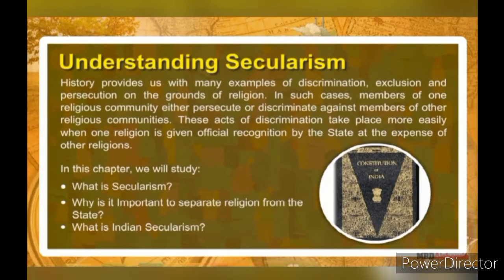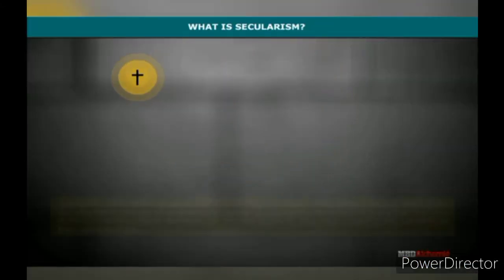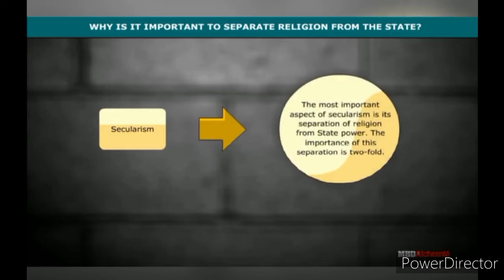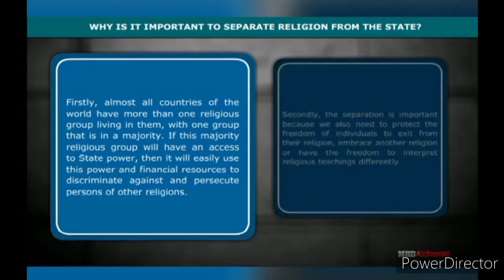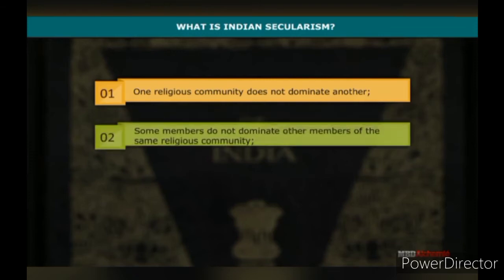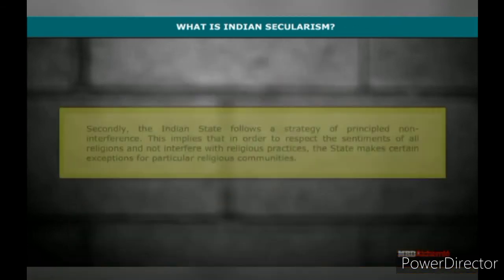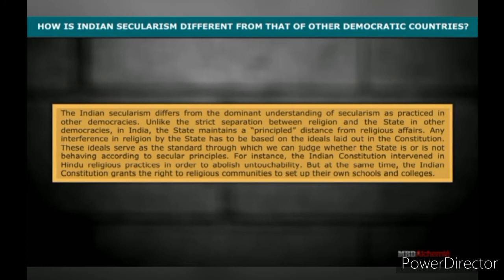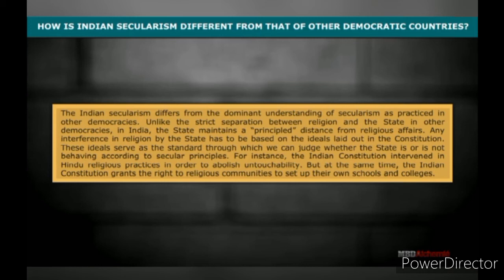Class 8 Social Science Civics Chapter-2 Ideals Of Secularism